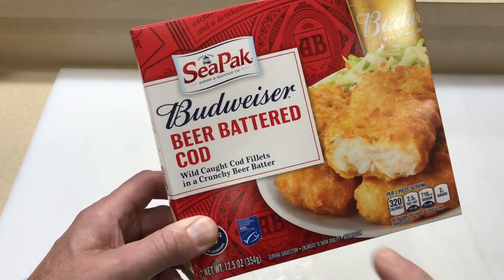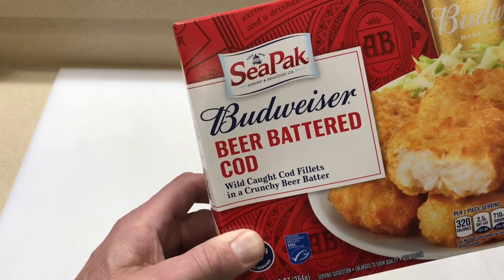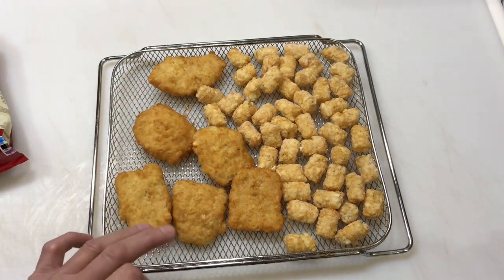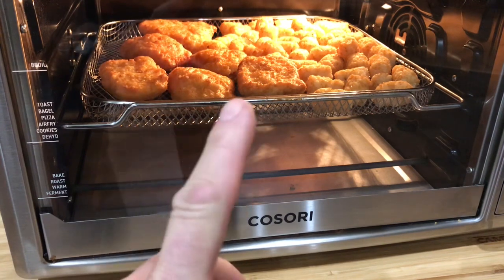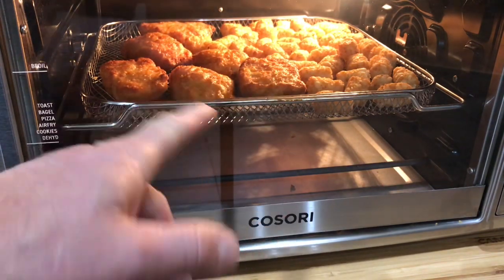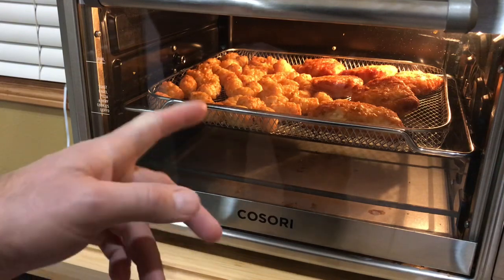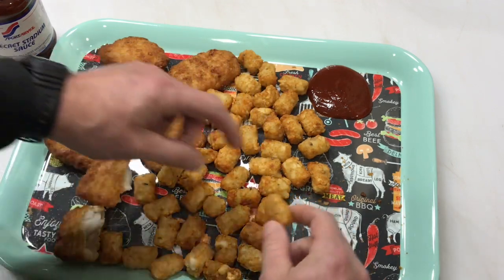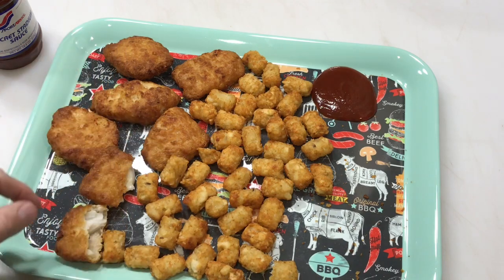Budweiser Beer Battered Fish and Tator Tots on the Cosori Air Fryer Toaster Oven, Awesome!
Let’s make some Beer Battered Fish from Budweiser and Tator Tots on the Cosori Air Fryer Toaster Oven, Awesome!